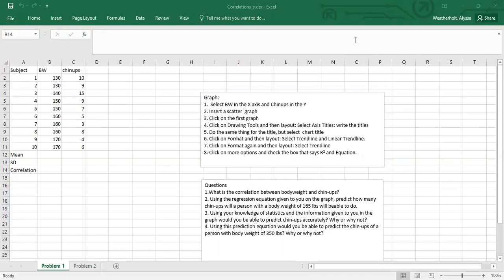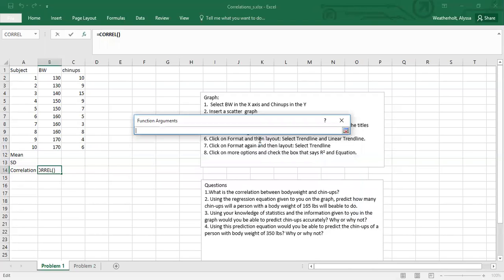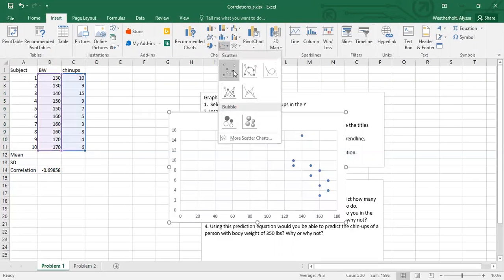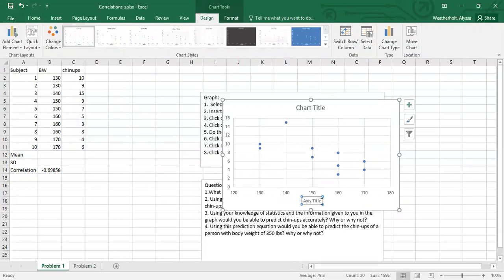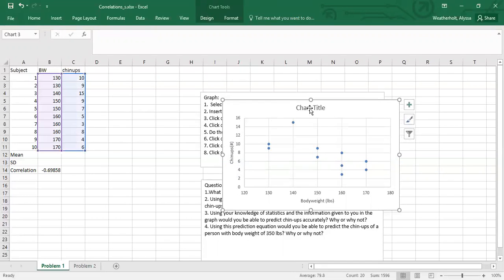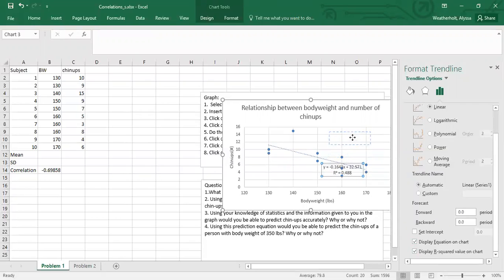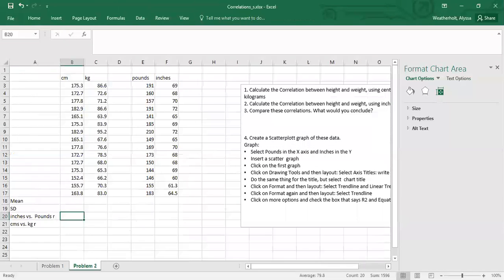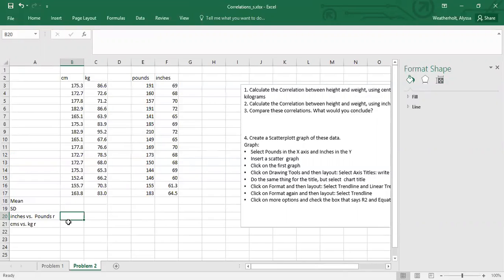Relationships between scores in excel